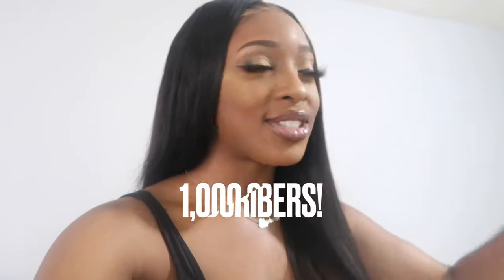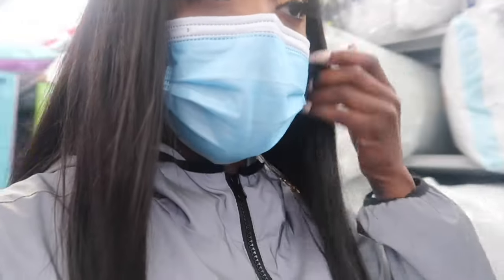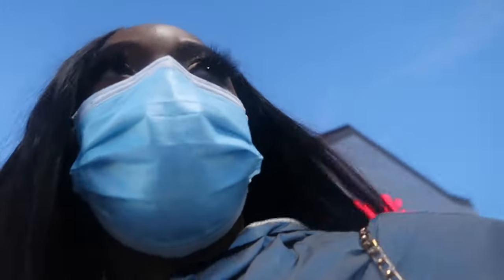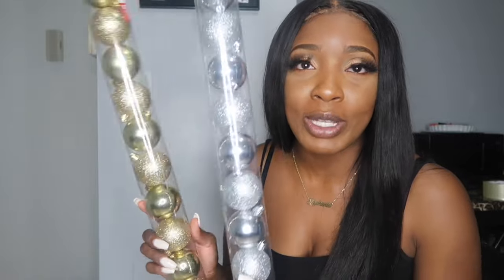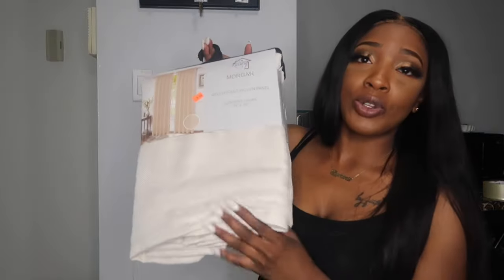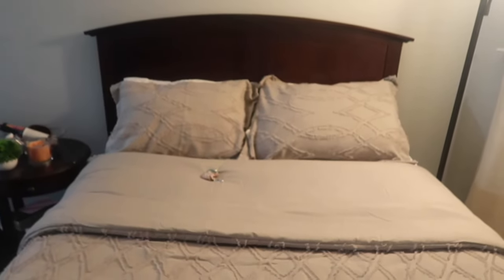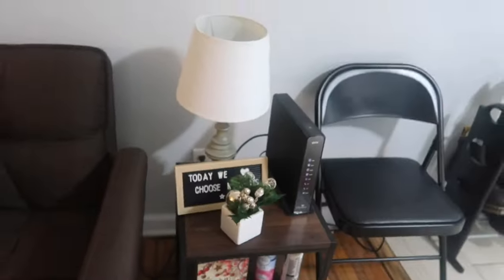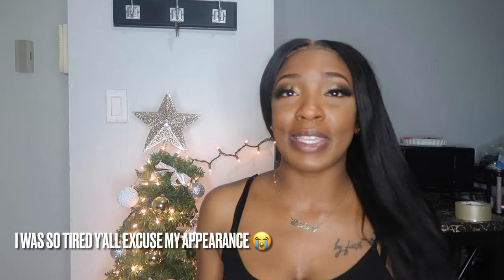VLOGMAS 2020: Decorate my studio apartment with me* | New comforter, curtains, decorations and more!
Today is December 1st 2020 and we have so much to be thankful for with the events that have took place this year, so lets celebrate this year! Come along with me in todays vlog as I decorate my studio apartment!

$$$ off this bomb juicybundless hair
CODE: neva

vvvvvvvv